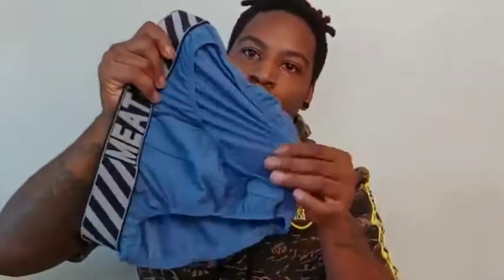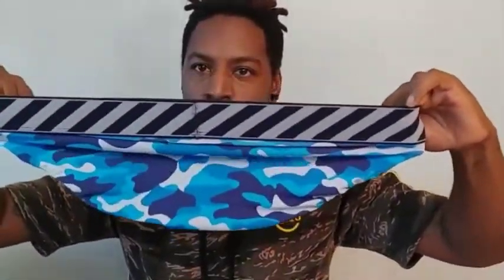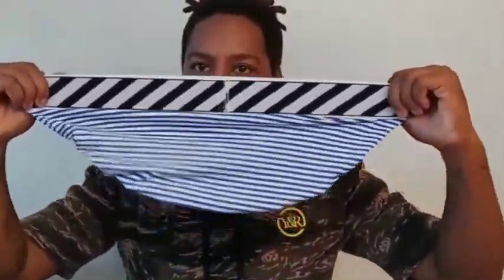MEN'S UNDERWEAR HAUL "MEAT"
I love "Meat" Underwear, I've been ordering for years and I've decided to do a video showing my recent purchases

Till next time guys
Peace Out ✌🏾